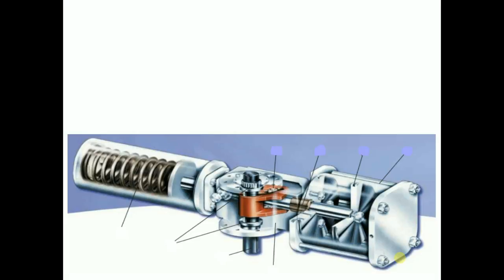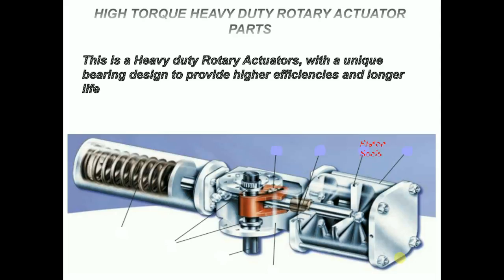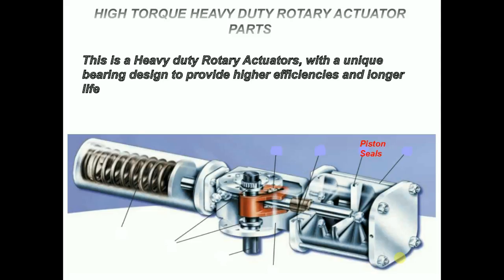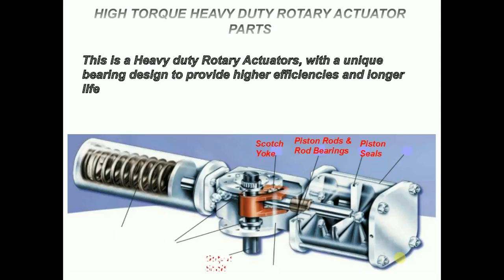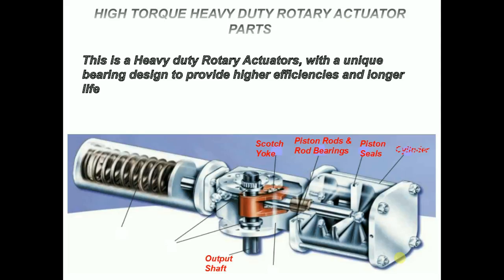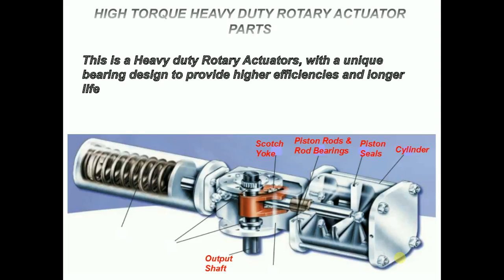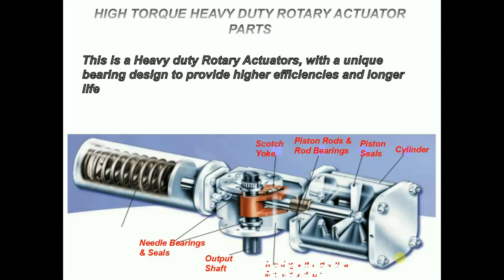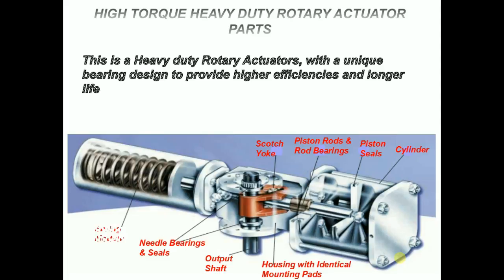EXPLANATION OF ROTARY VALVE ACTUATOR PARTS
rotary valve actuator replacement can be done by knowing the parts of actuator. rotary valve actuator troubleshooting can also be done. Now by knowing parts we can solve all types of rotary valve actuator problems.
That why we can call this video as rotary valve actuator installation.

Today i want to explain about the different parts of a rotary valve actuator.

This is a Heavy duty Rotary Actuators, with a unique bearing design to provide higher efficiencies and longer life.

do you know about different parts of rotary actuator?

Piston Seals:  The pneumatic series actuators utilise 'O' ring seals. These seals have proven their dependability over years of trouble-free service.
Piston Rods and Rod Bearings: Large diameter piston rods are guided and supported by extra long bronze bearings. The rods are ground, high strength steel with a hard chrome plating polished to a mirror finish of 4 to 8 microns.
Scotch Yoke:  The slot in the scotch yoke mechanism is precision machined. The yoke pin is induction hardened and chrome plated and the yoke pin rollers are hardened steel.
Output Shaft:  Top accessory shaft has NAMUR slot, and optional position indicator.  and a  Male output drive.
Cylinder:  The cylinders are honed to a micro finish with a hard chrome plating.
Needle Bearings and Seals: This is the actuator with precision drawn cup needle bearings at the torque shaft journals. The bearings significantly increase torque output and cycle life, while providing near frictionless rotary movement. The seals protect the needle bearings from external dirt and corrosion, while the bearings' rigid design prolongs seal life.
Housing with Identical Mounting Pads:
This unique one piece housing assures accurate alignment of both torque shaft and piston rod. Valve and accessory mounting pads are located on top and bottom of the body, providing easy change of fail direction and optional mounting of gear override.
Spring Module: The spring module is an easily removable, welded cartridge.